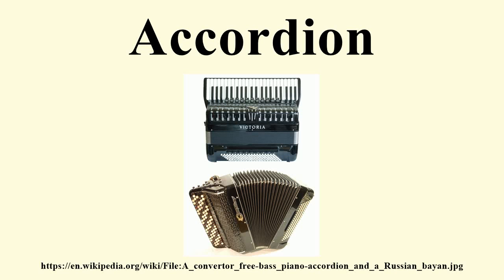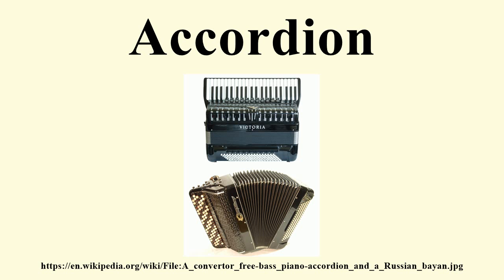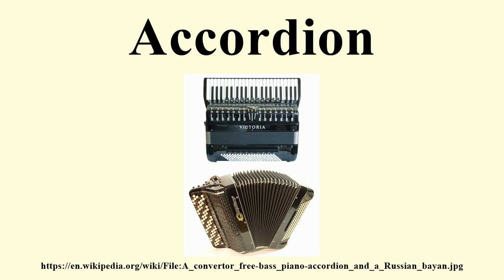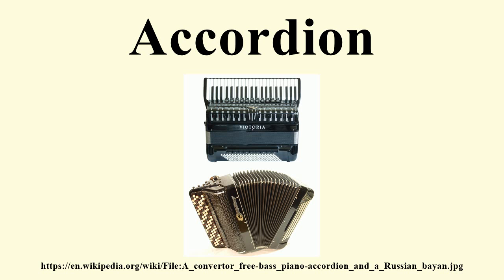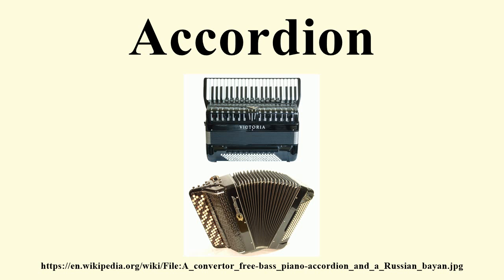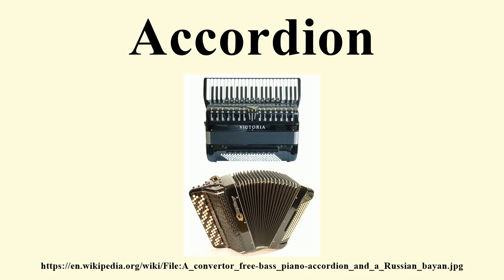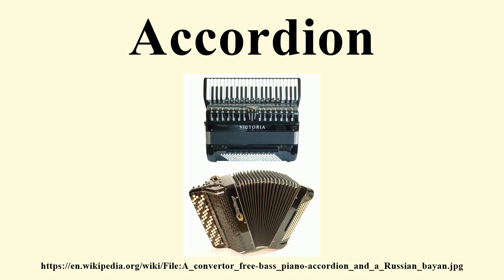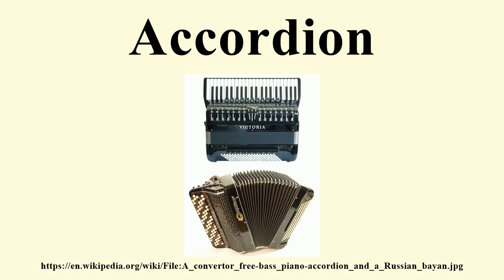Accordion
Image-Copyright-Info
Author-Info:   Necz0r

Image-Copyright-Info